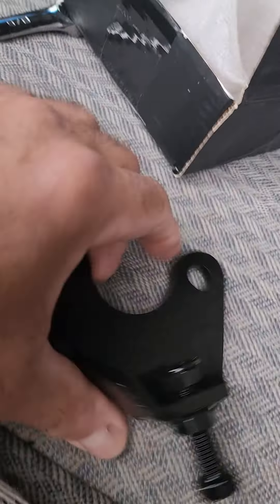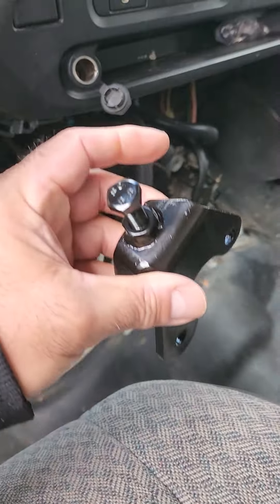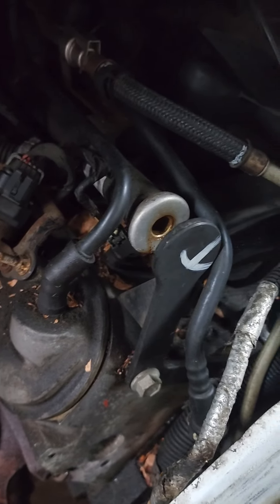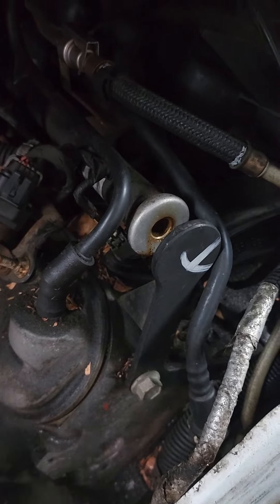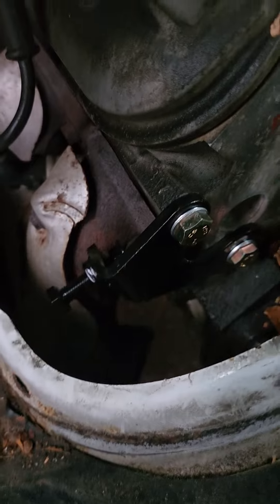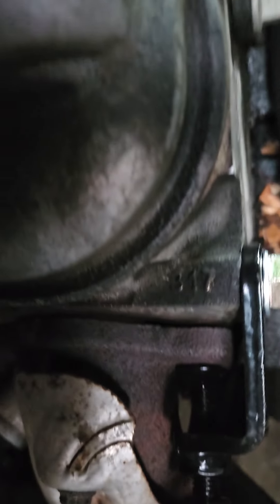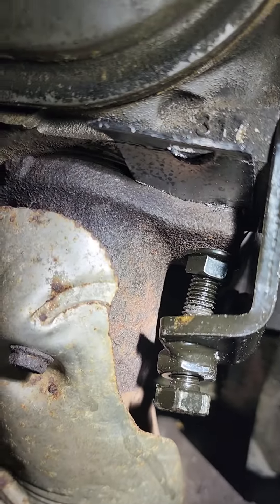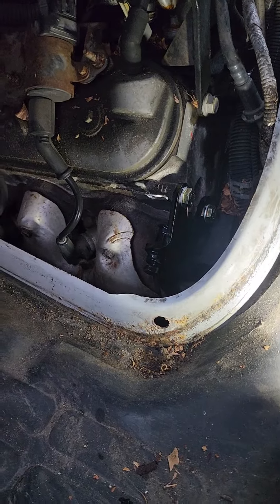chevy express exaust manifold quick fix.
quick and cheap fix for the diy,